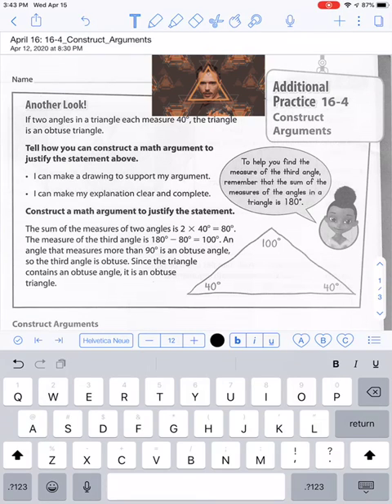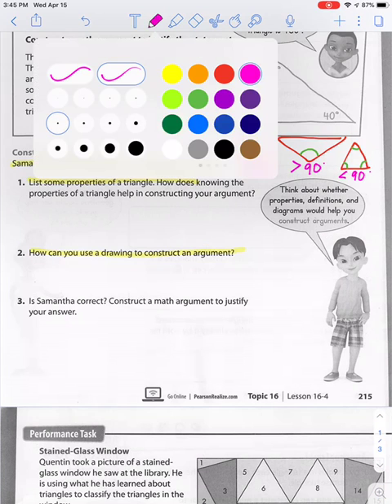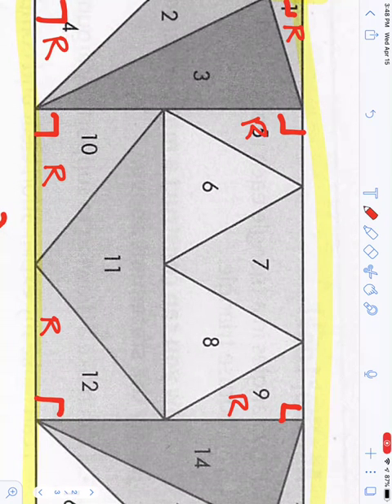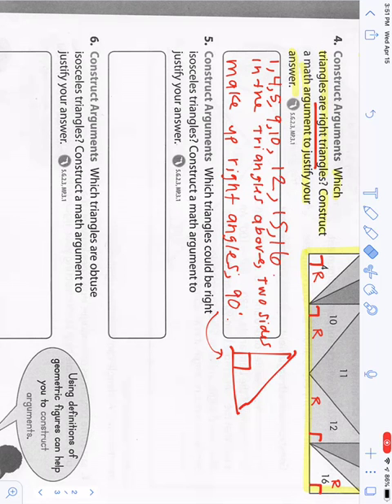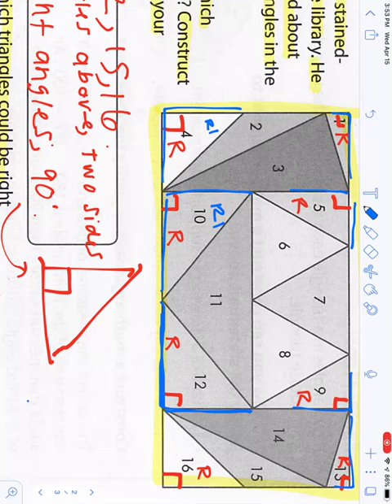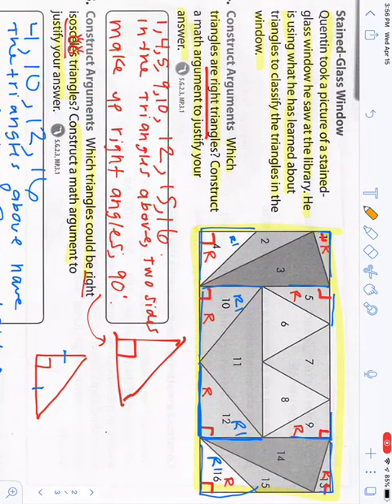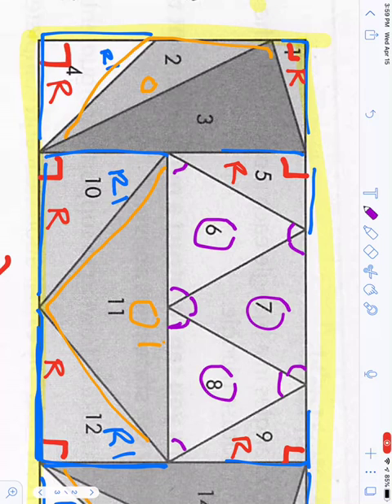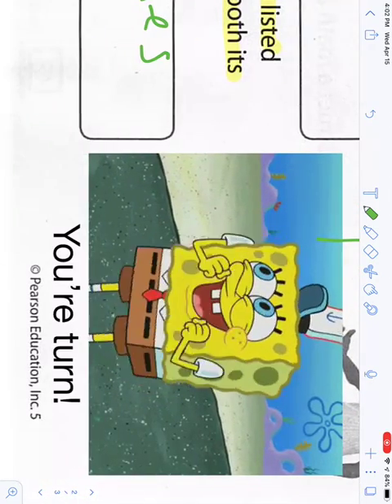April 16: 16-4 Lesson by Ms. Kujawa